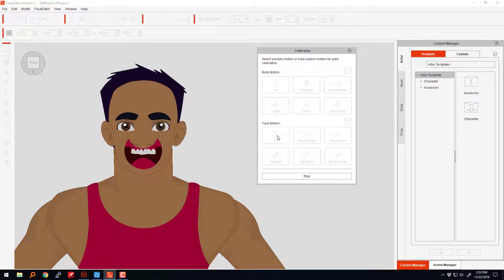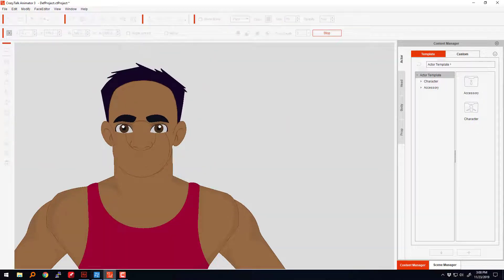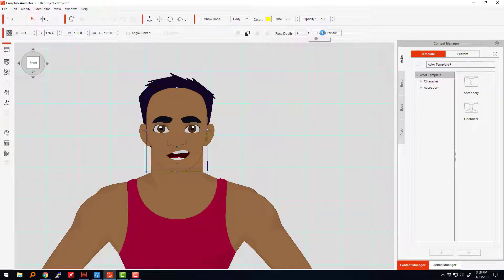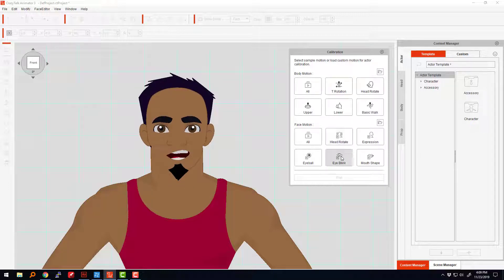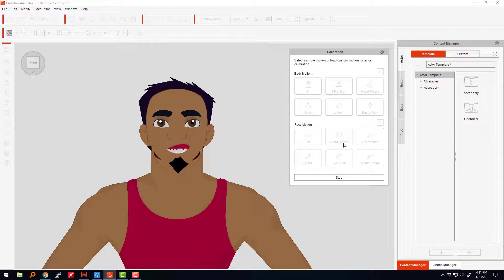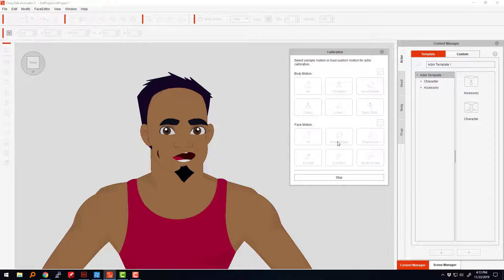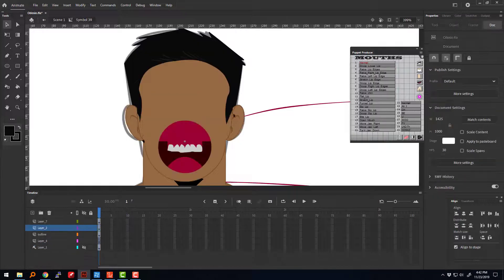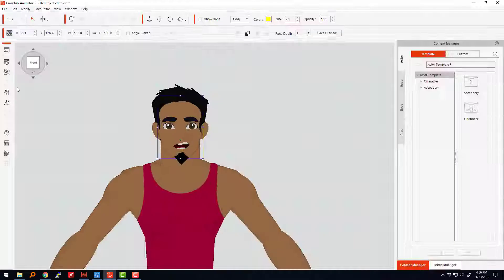New Facial Layering and Sprite Contruction for G2 Characters in CrazyTalk Animator 3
Further experimentation on new facial layer and face contruction for G2 characters